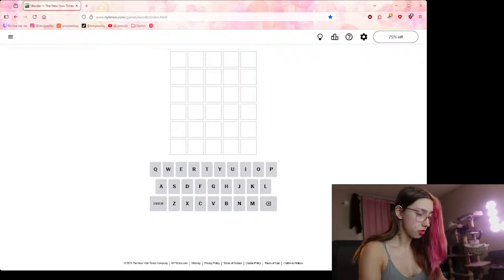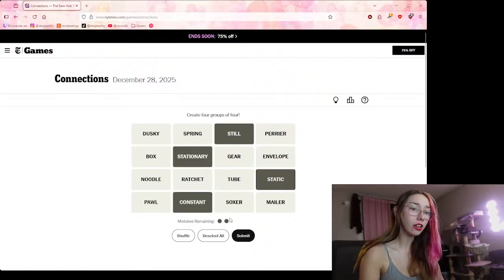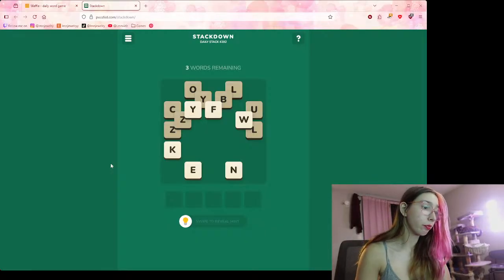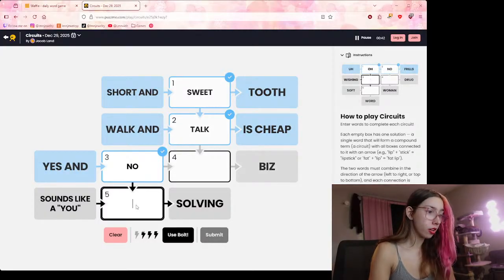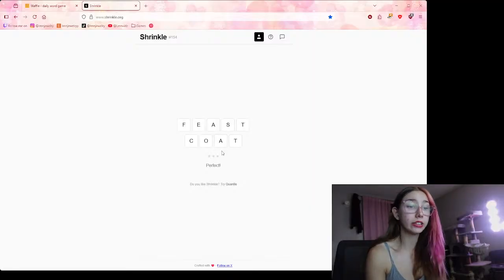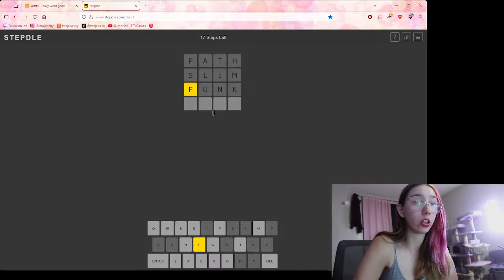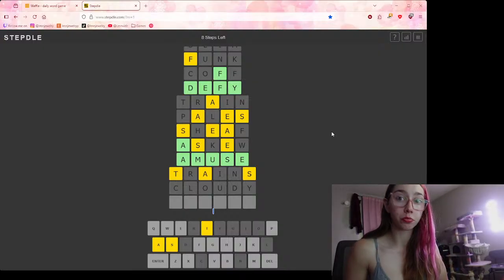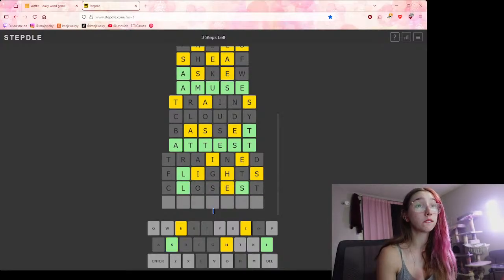hiiiiii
Playing games